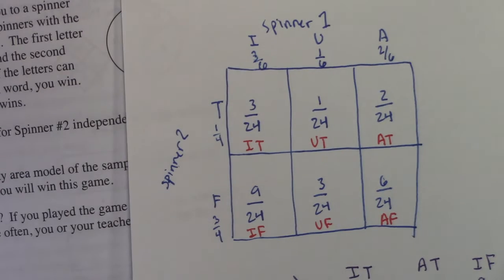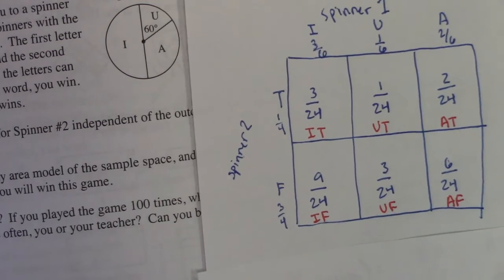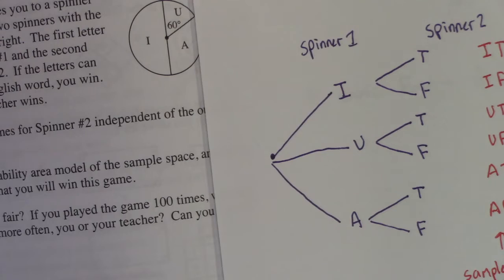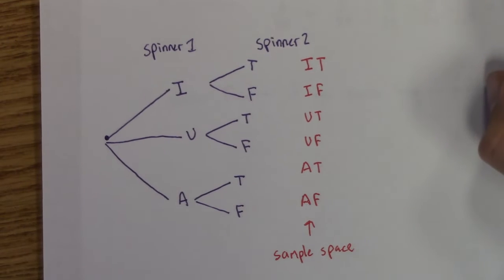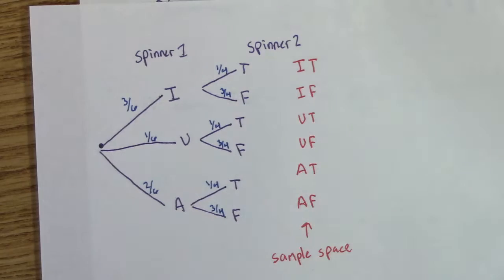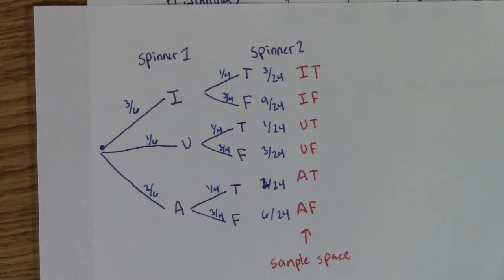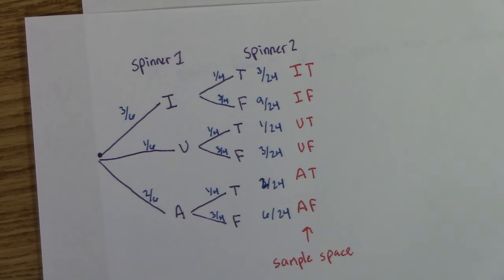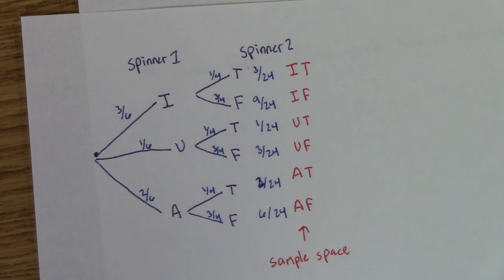3-12 as a Tree Diagram